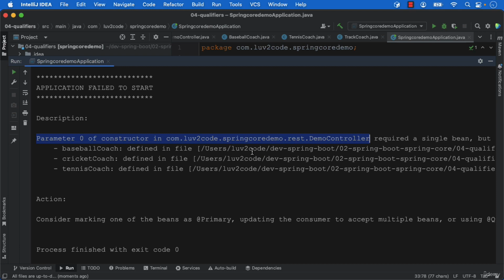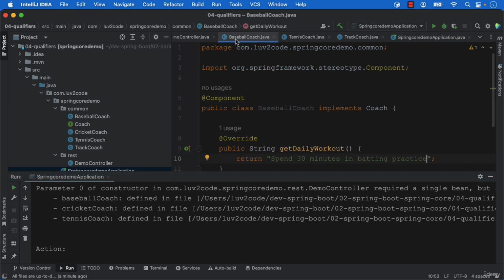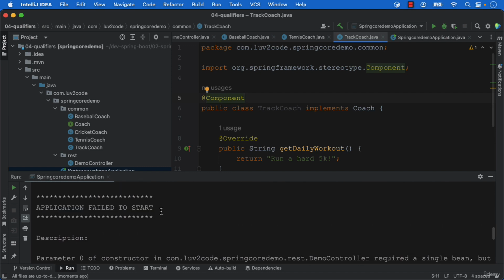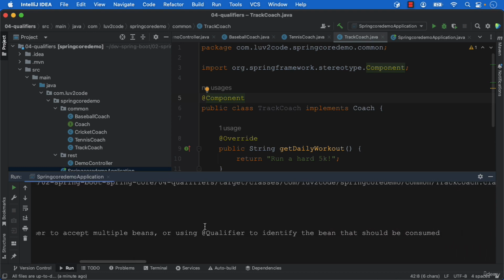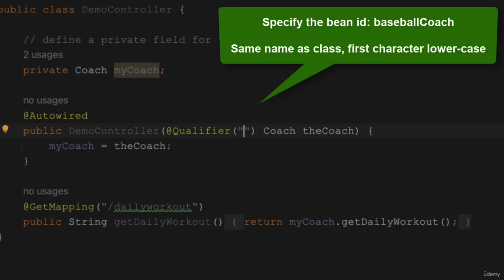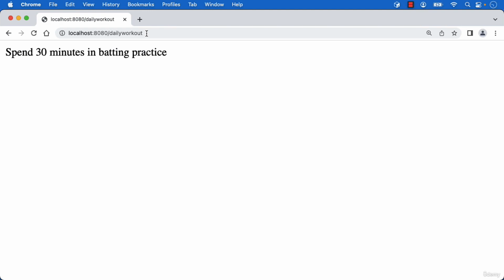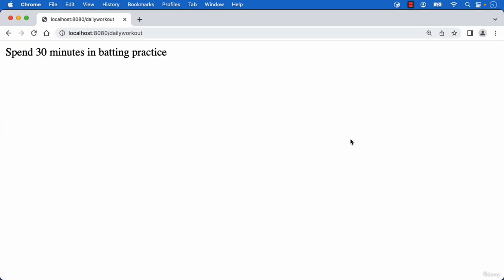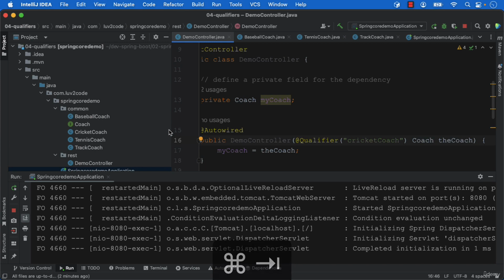Spring Core_016 Qualifiers Coding Part 2